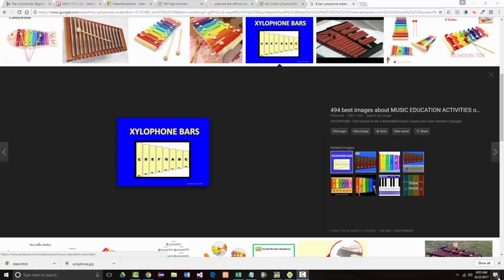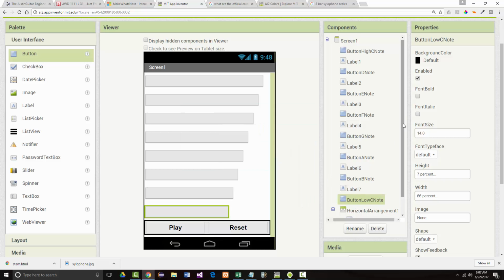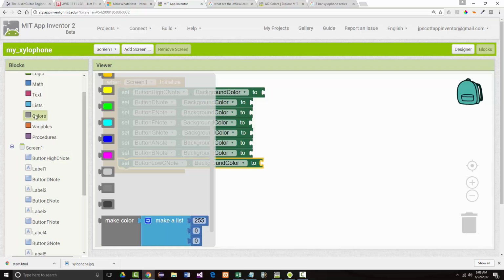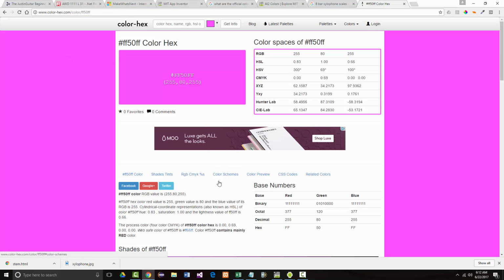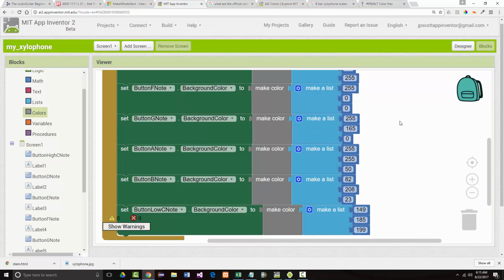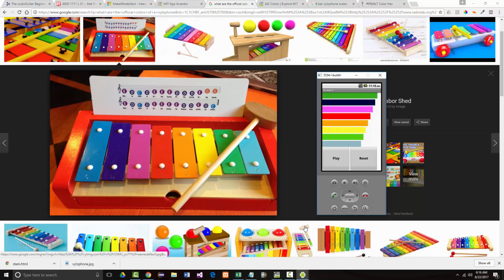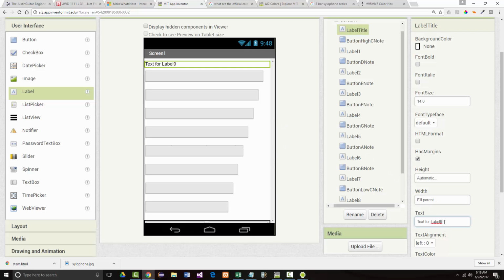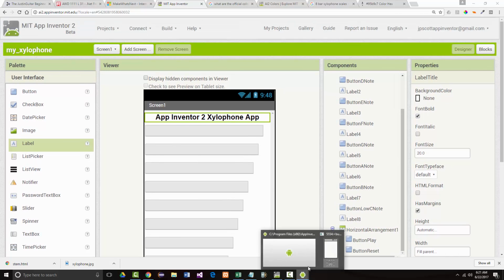RTC - Summer Academy02 - Android App Inventor 2 - Xylophone App07 - Part02